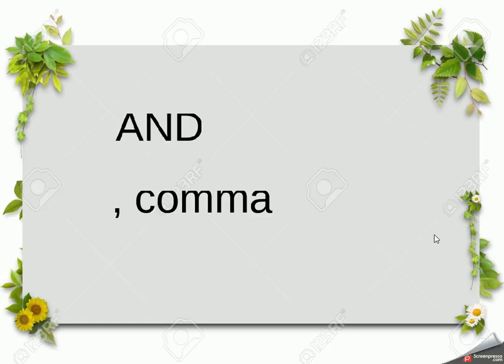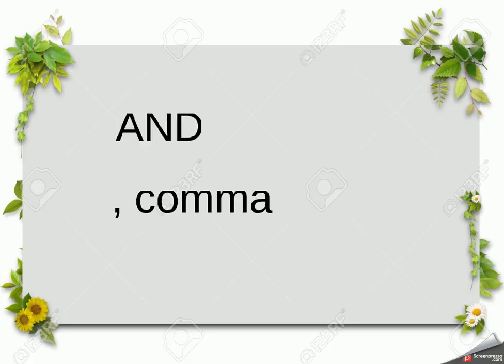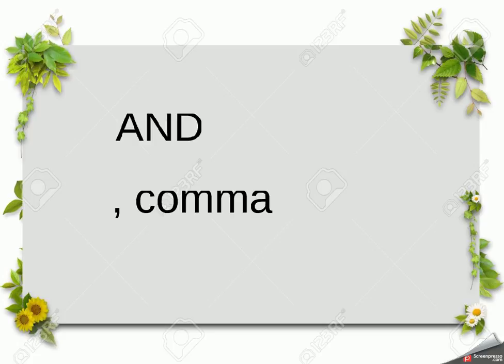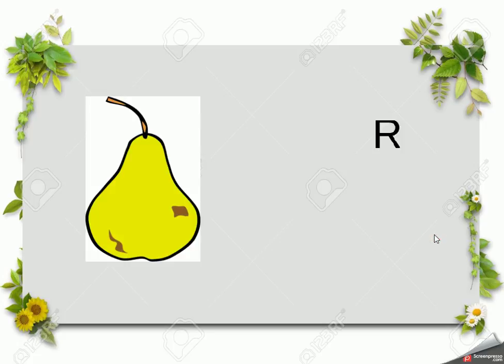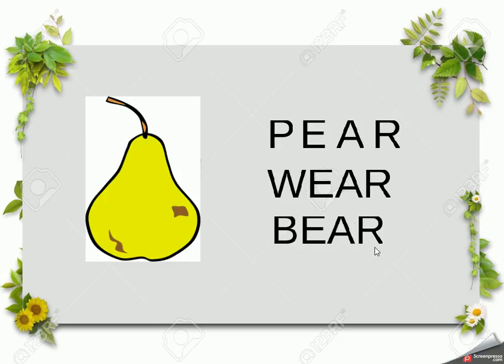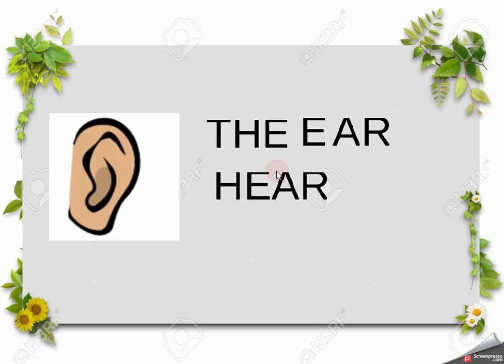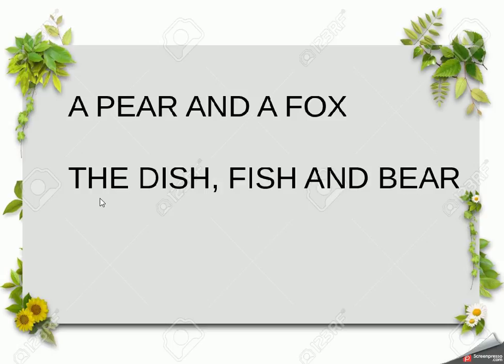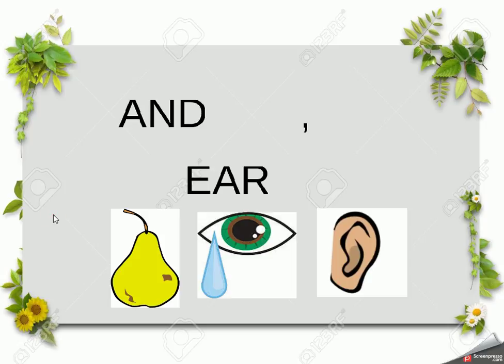English video 2 And, commas and ear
Learning English: And and commas